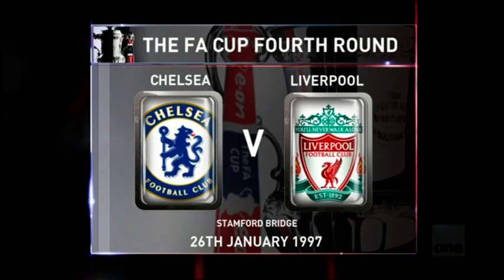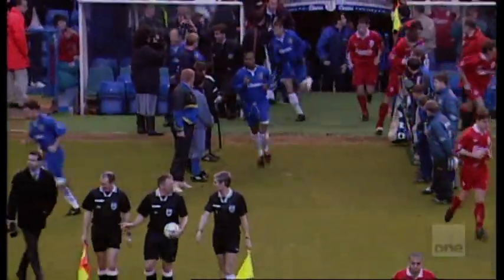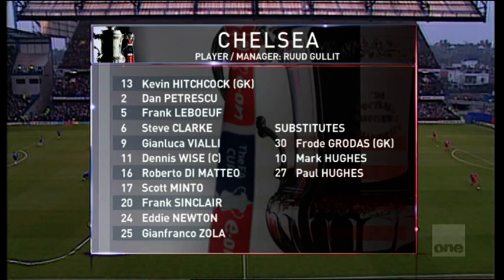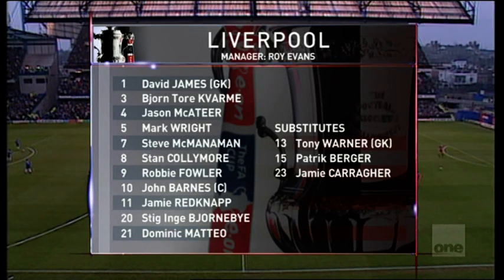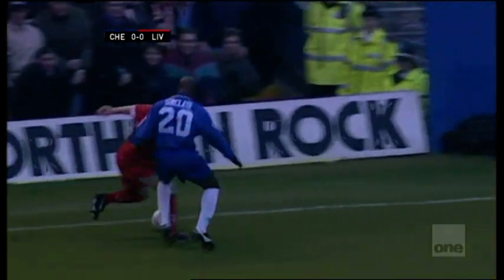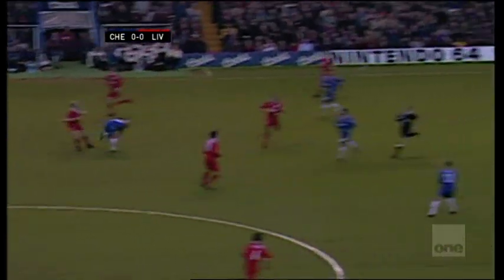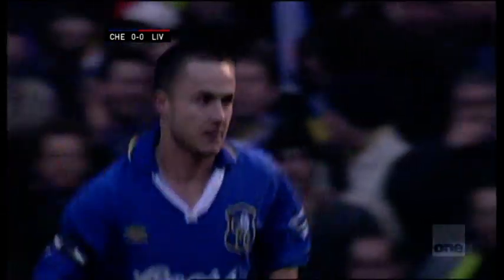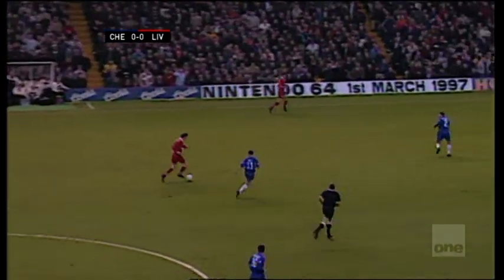1997 01 26 Chelsea v Liverpool FA Cup 4th Round